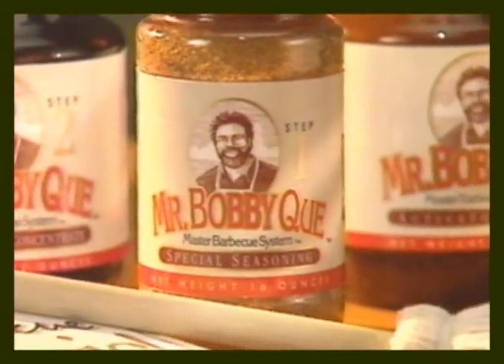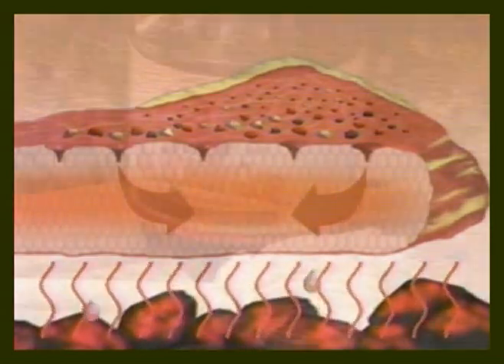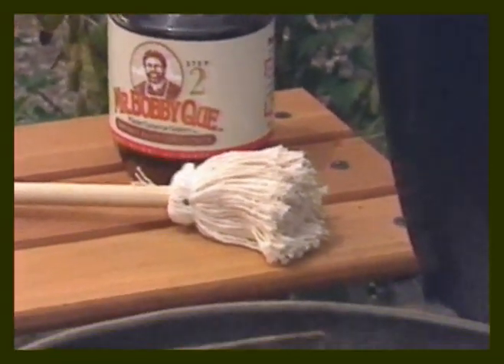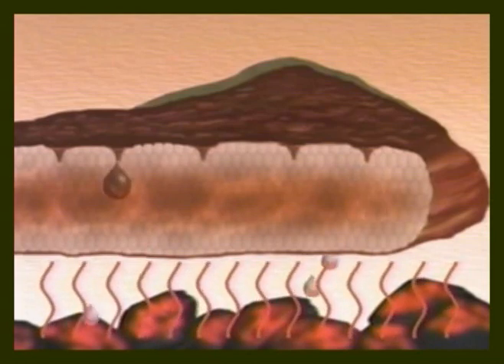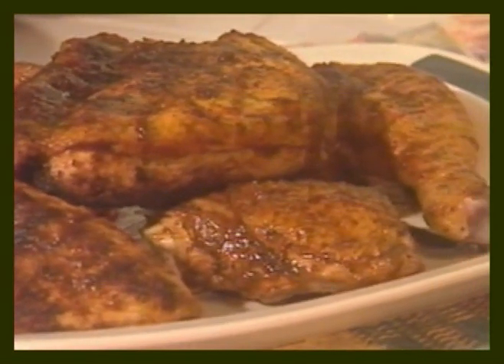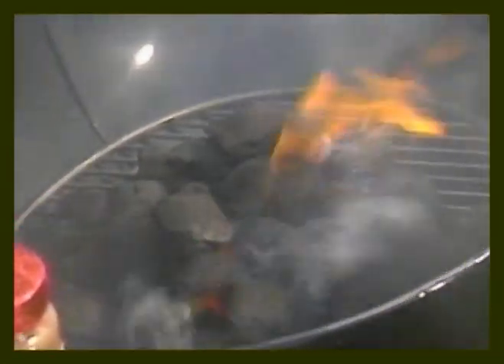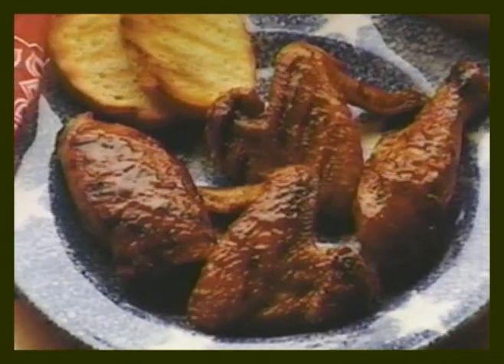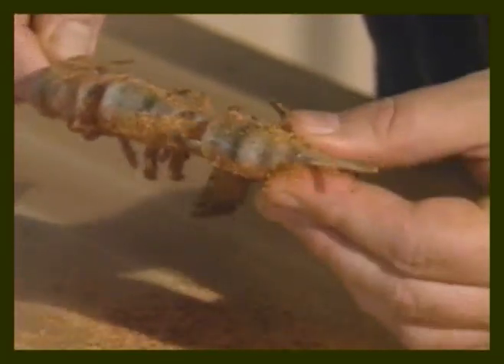The Oprah Winfrey Show Will Love Mr. Bobby Que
Teaching people to Barbeque has been a major focus of Barbeque Scientist and How to Barbequepioneer, MR. BOBBY QUE for more than 35 years. Legendary stars and celebs alike have called themselves privileged to have ever known Mr. Bobby Que and his most laudable craft. You may find yourself wondering who is Mr. Bobby Que. Why haven't I ever heard of him? Well, that's also what we want to know! Before food Network ever existed, long before Bobby Flay, Paula Deen, Giada De Laurentiis, Sandra Lee, Martha Stewart, and anyone else for that matter Mr. Bobby Que was the absolute first on TV and talk radio shows teaching people to barbeque. The world could find Mr. Bobby Que Skillfully delivering his message, even before 1976. In a time when not just everyone was allowed to appear on television, Mr. Bobby Que demanded a place in a new but most deserving field. Teaching people to Que, was and will forever be a lulling melody to his soul. MR. BOBBY QUE takes great pride in sharing his remarkable gift with the world.